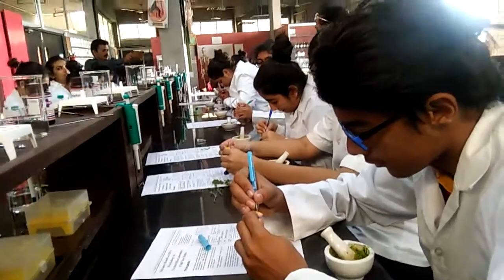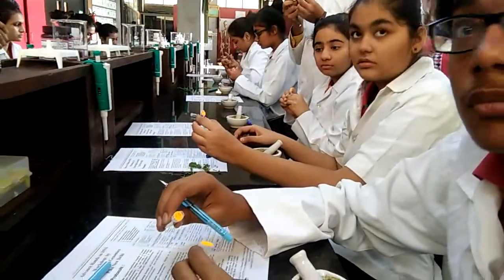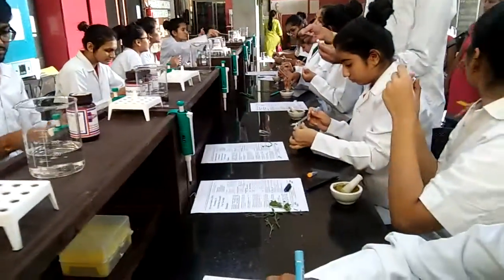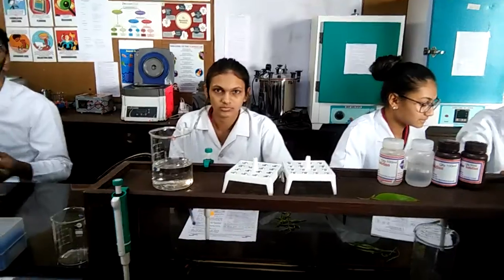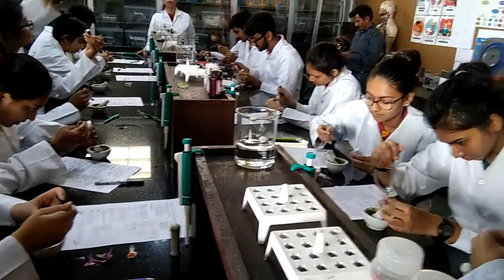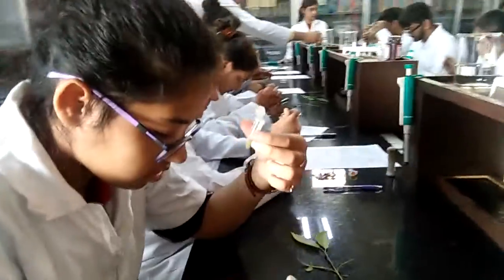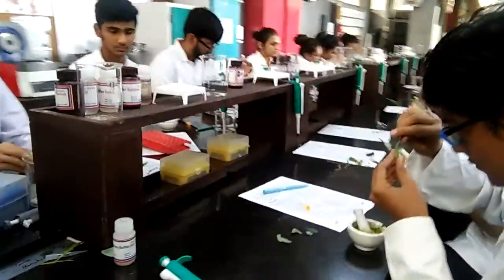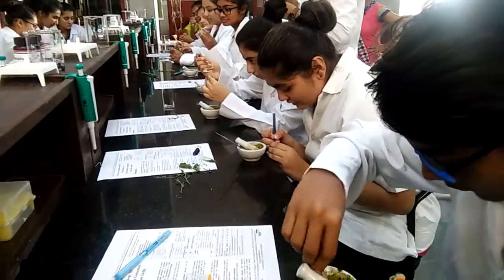3 December 2018